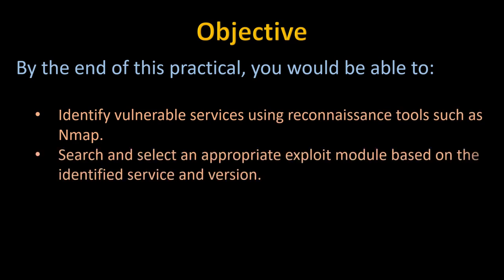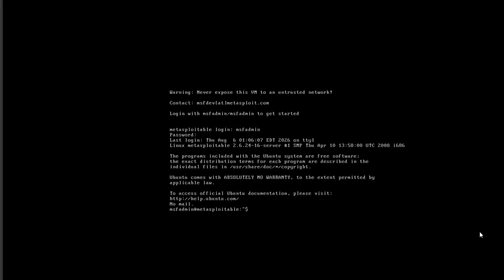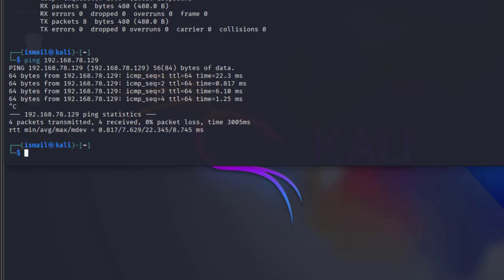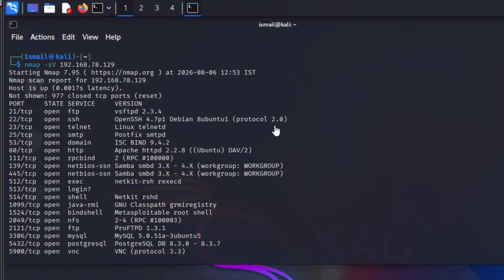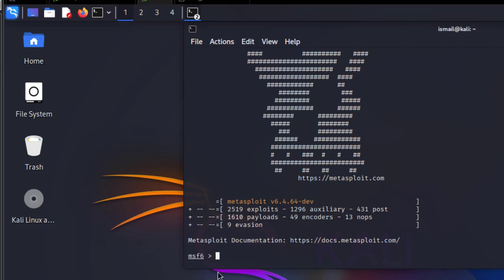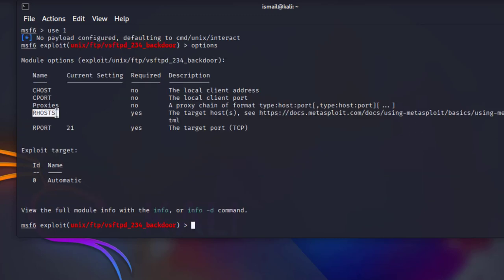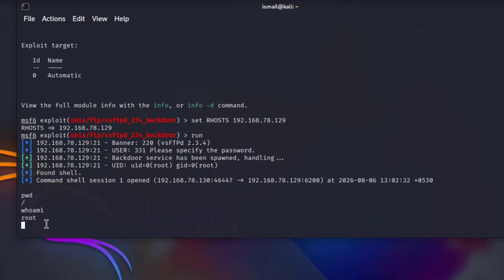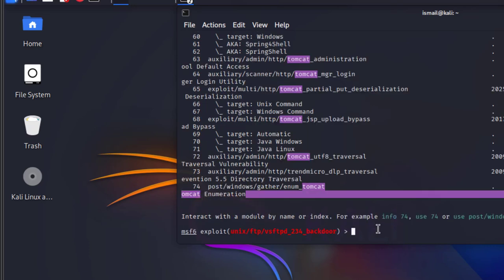Practical #04: Demonstrate Metasploit Framework | VSFTPD Exploitation & Apache Tomcat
In this practical, we demonstrate the usage of the Metasploit Framework for penetration testing in a controlled laboratory environment.

The practical uses Kali Linux as the attacker machine and Metasploitable 2 as the intentionally vulnerable target.

Practical Demonstration
Identify services running on the Metasploitable 2 virtual machine
Launch the Metasploit Framework using msfconsole
Search for appropriate exploit modules
Identify the vulnerable VSFTPD 2.3.4 service
Load and configure the VSFTPD exploit
Set the target using RHOSTS
Execute the exploit using the run command
Obtain and verify a command shell
Explore Apache Tomcat related Metasploit modules and options
Practical Objective

To demonstrate the usage of the Metasploit Framework for identifying, configuring, and exploiting a known vulnerability in an intentionally vulnerable target machine.

Software / Environment
Kali Linux
Metasploitable 2
Metasploit Framework
Nmap
VirtualBox / VMware